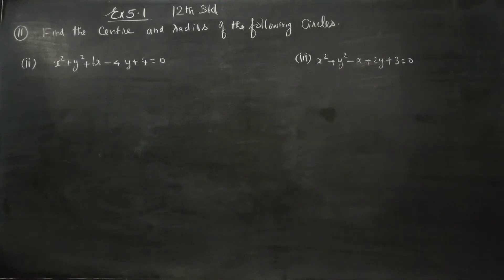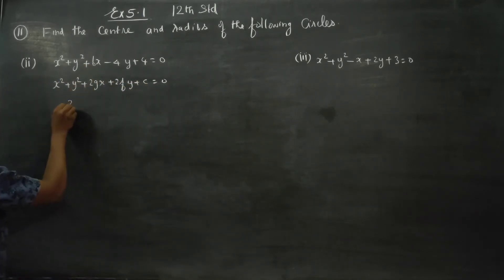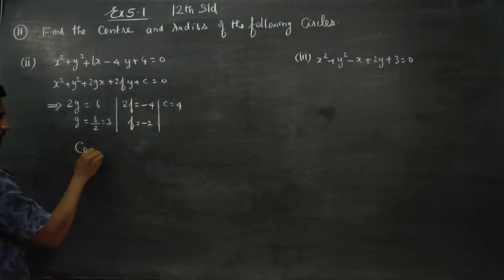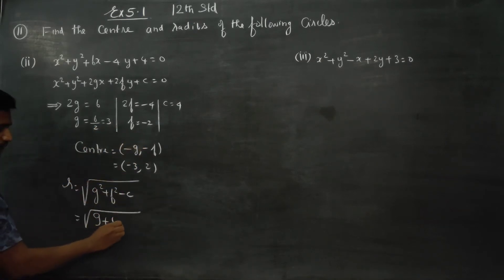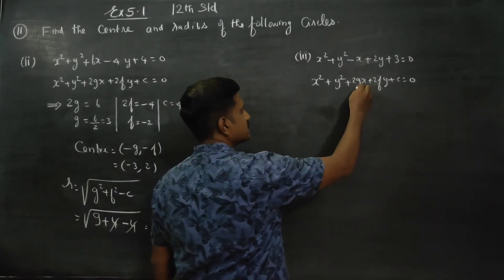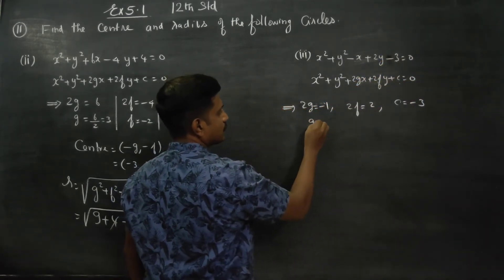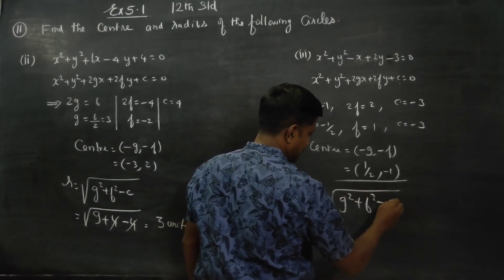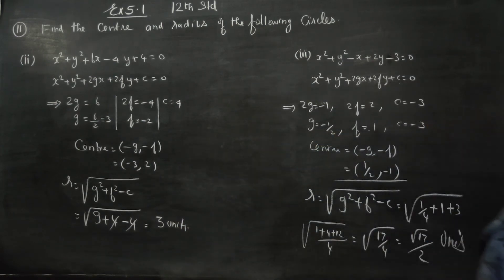12th Std Maths Ex.5.1(11)((ii)((iii) Find the centre and radius of the following circles